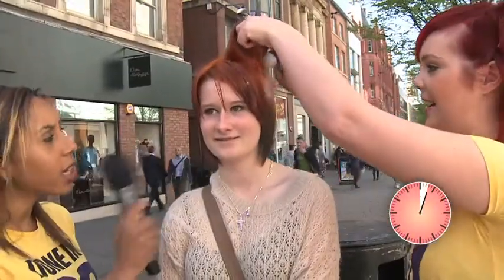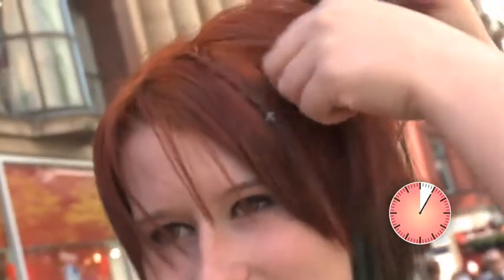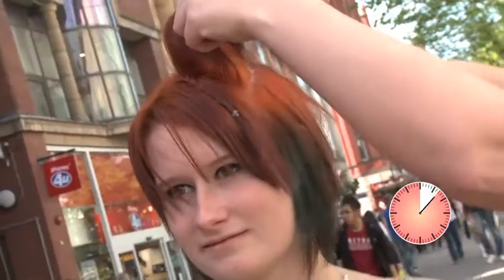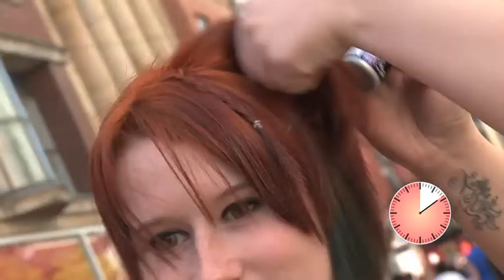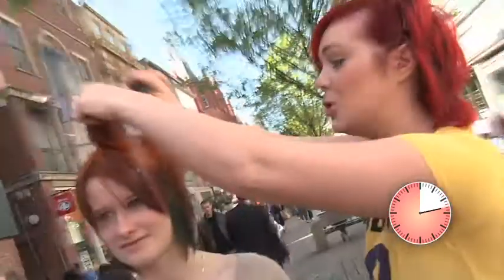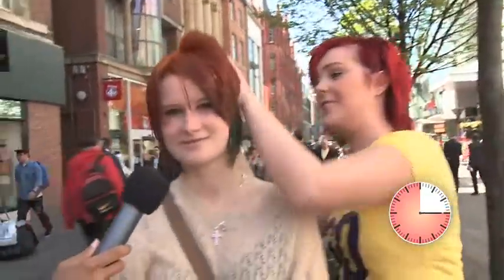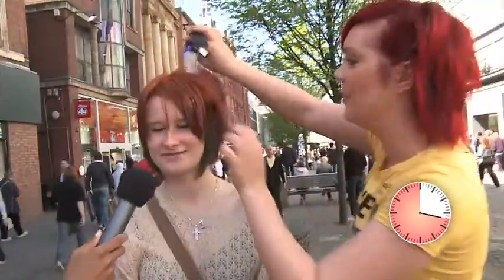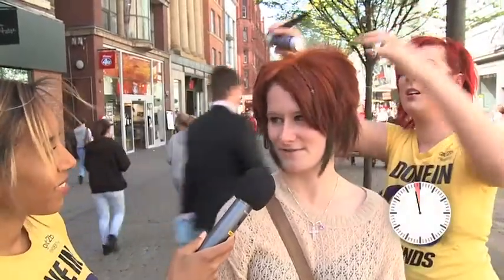POWDER'ful Street Ambush: Manchester #06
to find out more about POWDER'ful and the 60 Second Style Ambushes